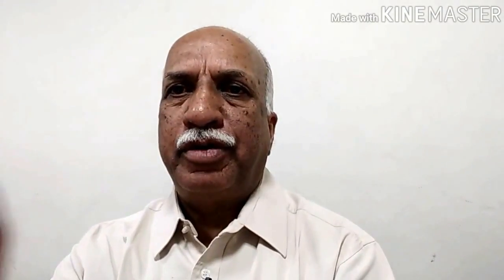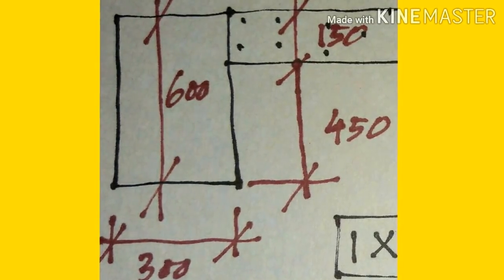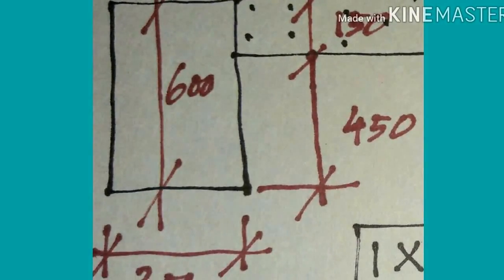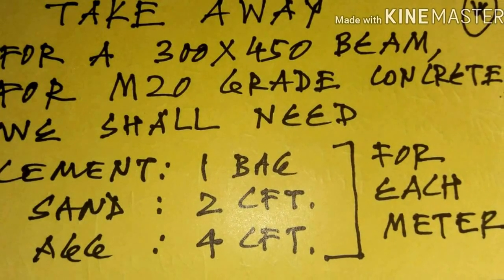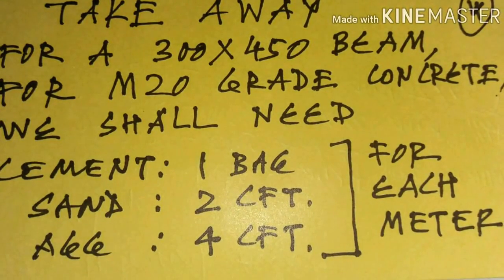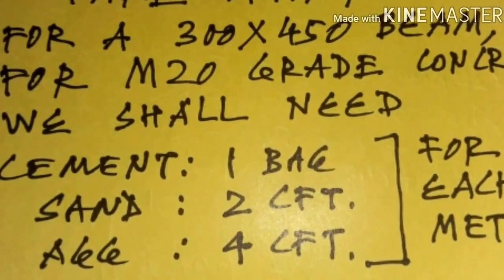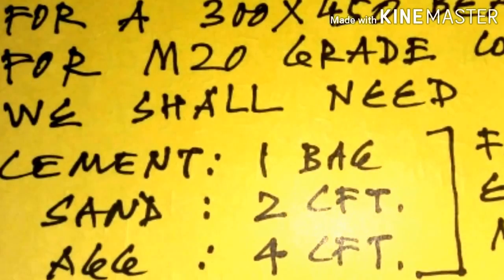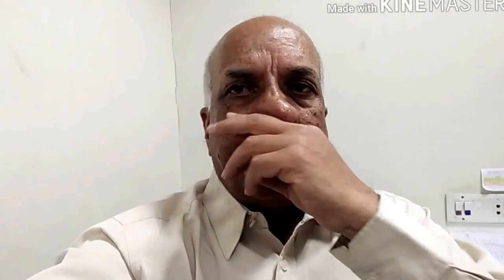Do you know the Trick for finding the Cement, Sand and Aggregates for RCC Beams?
This question is answered in a simple language for the beginners who are learning about the estimation of materials.

Here you shall learn how to calculate the quantity of materials which required for the RCC beams.

The trick is explained in a simple language for the beginners who are learning about the estimation.

Hope you have already watched

"Can You Find Out Cement bags for RCC Slab in just One Minute ?
A simple practical tip for the quick estimate of the cement bags needed for the RCC slab.

here is the link :

 RCC drawings are at the heart of any construction project. A person who has a command on the RCC drawings shall be an asset to the organization.

This short clip is to explain the fast method for finding the cement needed for the RCC beams.

This series of video aims at improving the knowledge about RCC estimation.  This series is for the fresh Civil engineers who are getting ready for the next interview.